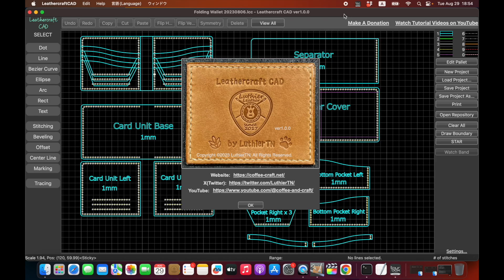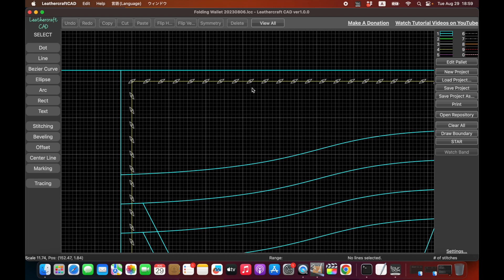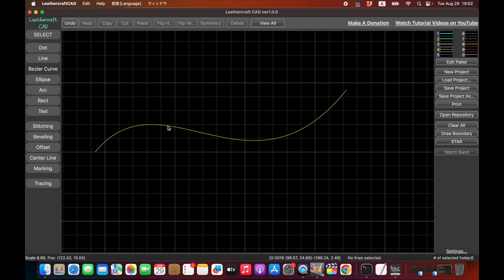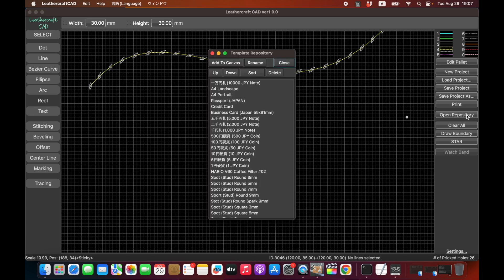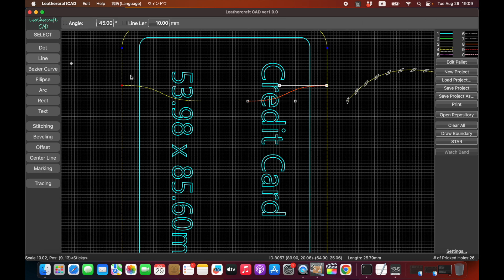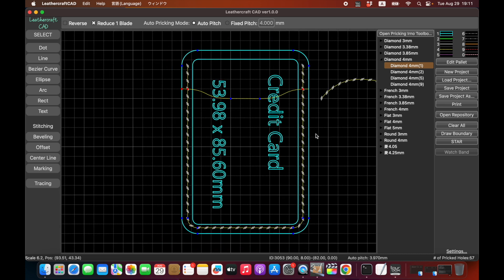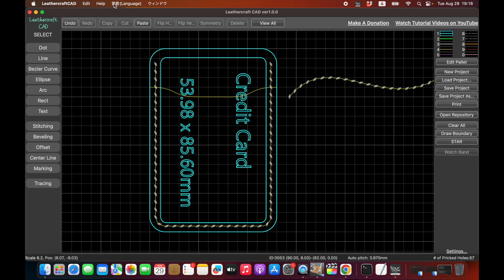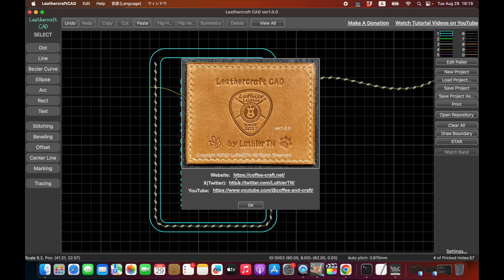Leathercraft CAD Introduction, A Free CAD software for Leather Craft for Windows and macOS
Leathercraft CAD is a CAD software specifically designed for leathercraft pattern drawing. It has a lot of leather craft related features that none of those existing generic purpose CAD software have. At the same time, it’s very simple to use even for beginners or non-experienced CAD users.

It’s a free software (actually it’s a donation-ware) developed by me, LuthierTN. It runs on Windows OS and macOS. It has been released in Japan first, but now I started to make it public to the world-wide leather crafters, hoping I will be able to support creative activities of the global leathercraft communities.